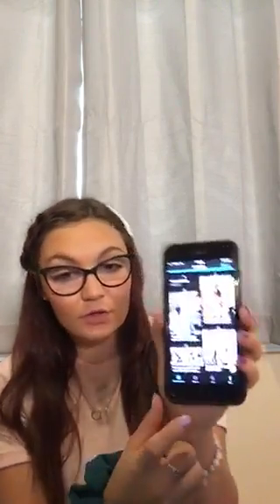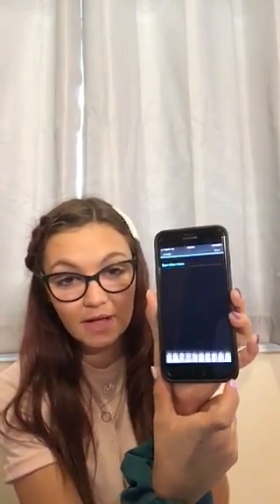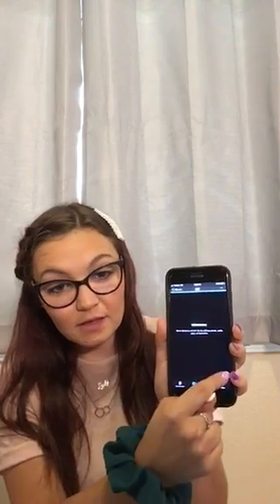Using the FamilySearch Memories App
How to use the FamilySearch Memories app to add photos, stories, documents, etc... to your ancestor's information on FamilySearch.org.